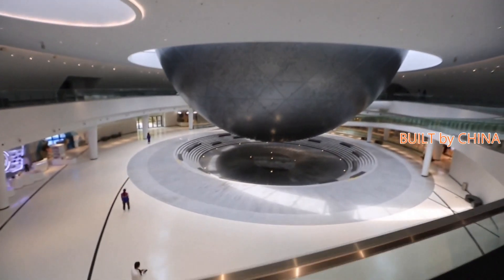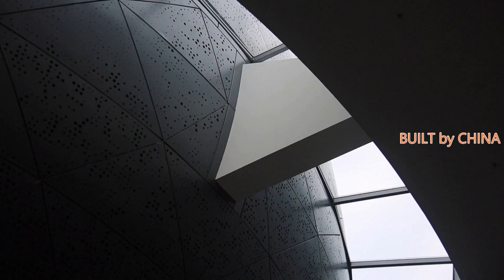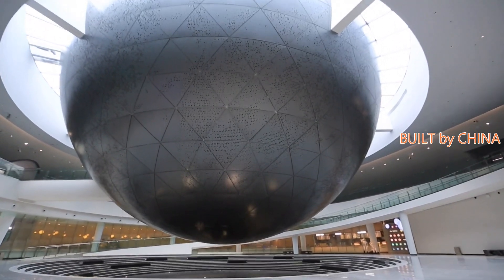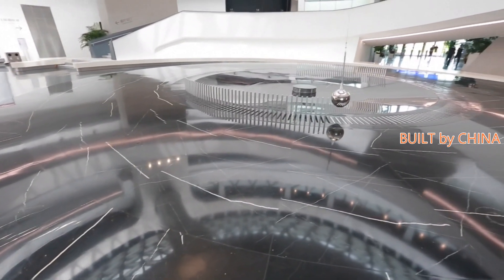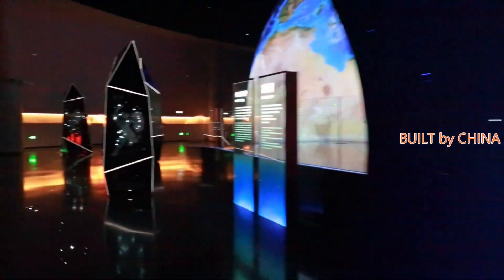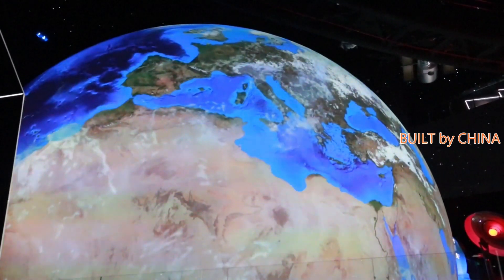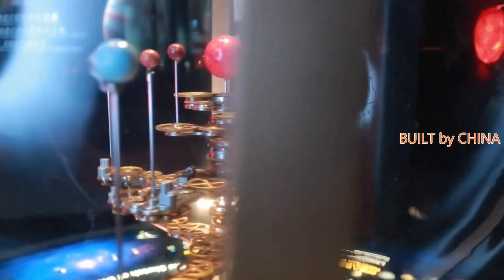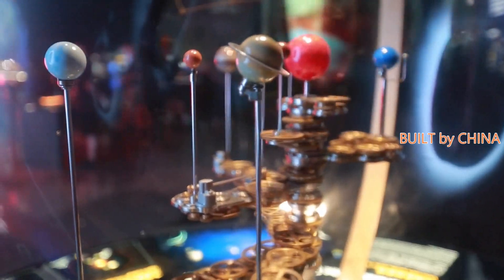The world's largest planetarium in Shanghai is impressive | 上海世界最大的天文馆令人印象深刻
The Shanghai Astronomy Museum, the largest of its kind worldwide solely dedicated to the study of astronomy, made its debut to the public on Saturday and will officially start embracing visitors on Sunday.

Located in a scenic area by the Dishui Lake of Shanghai's Lingang New Area, the museum covers an area of around 58,600 square meters with a construction area of about 38,000 square meters.

The museum, as a new astronomical branch of the Shanghai Science and Technology Museum, says it is intended to create an immersive experience for visitors to engage in a real astronomical phenomenon.

For instance, visitors can take a trip into a starry night in the optical planetarium theater.

"What we aim to create is a real environment for people to look up to the starry sky. To achieve this goal, we've installed a high-precision planetarium projector at the center of the theater, which can project the sharp spots of stars on the screen with countless optical fibers. The starry sky we see in the planetarium theater of Shanghai Astronomy Museum will be nothing different from the sky out there of a suburban night. The demonstration effects are very vivid," said Zhang Yao, staff member of the museum.

The building of Shanghai Astronomy Museum is designed to highlight the orbital motion of the Sun and the Earth with three principal forms, respectively the Oculus, the Inverted Dome and the Sphere.

All the three designs function as astronomical instruments, tracking the Sun, Moon and stars. Offering visitors a glimpse at the distant celestial objects, the architecture is expected to remind the visitors of the concept of time.

The avant-garde designing of the museum has posed many difficulties toward the first stage of construction as well as follow-up maintenance. Correspondingly, a digital model of various design parameters has been built up in advance for future references to assist the facilities repair.

上海天文博物馆是世界上最大的专门致力于天文学研究的博物馆，于周六首次向公众开放，周日将正式开始接待游客。

博物馆位于上海临港新区滴水湖畔风景区，占地面积约5.86万平方米，建筑面积约3.8万平方米。

该博物馆作为上海科技馆的新天文分馆，表示旨在为参观者创造一种身临其境的体验，让他们参与真正的天文现象。

例如，游客可以在光学天文馆剧院体验星光璀璨的夜晚。

“我们的目标是创造一个让人们仰望星空的真实环境。为了实现这一目标，我们在剧院中央安装了一台高精度天文仪投影仪，它可以用无数的光纤将星星的锐利点投射到屏幕上。我们在上海天文馆天文馆里看到的星空，和郊外的夜空没什么两样。示范效果非常生动。”博物馆工作人员张耀说。

上海天文馆的建筑以三种主要形式，分别是圆孔、倒圆顶和球体，突出了太阳和地球的轨道运动。

这三种设计都具有天文仪器的功能，可以追踪太阳、月亮和星星。为游客提供一瞥遥远的天体，该建筑有望提醒游客时间的概念。

博物馆前卫的设计给一期的建设和后续的维护带来了很多困难。相应地，提前建立了各种设计参数的数字模型，以备将来参考，以协助设施维修。